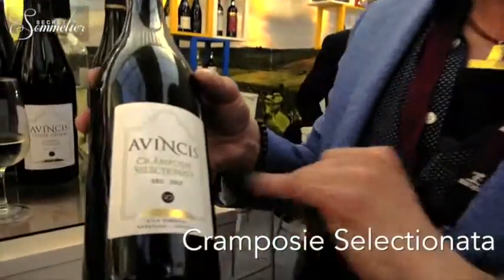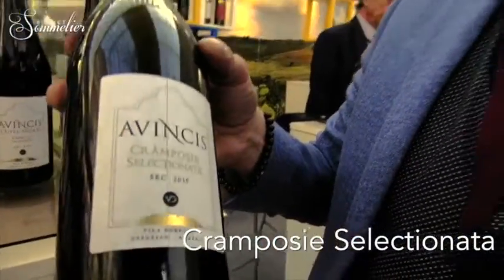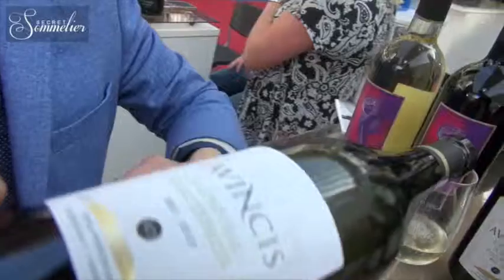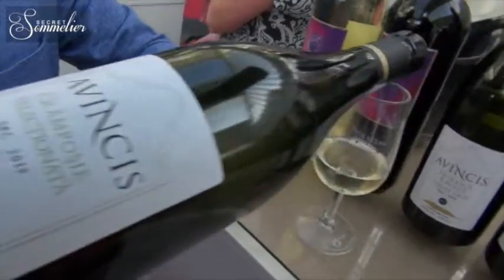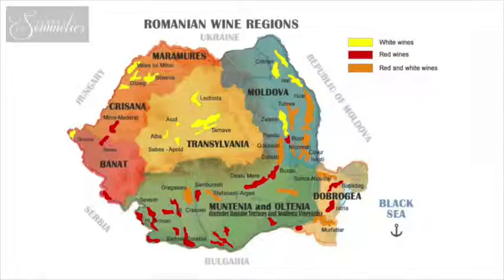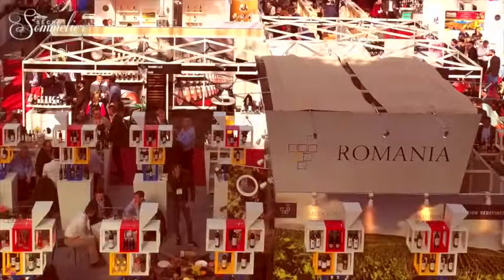Tasting Avincis Cramposie Selectionata from Romania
Lot's of lovely wines coming out of Romania. Here's Daniel from TheatreofWine.com giving us the run down on Avincis Cramposie Selectionata